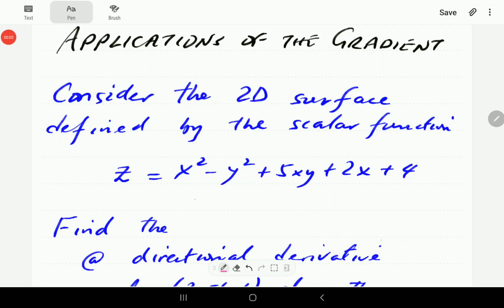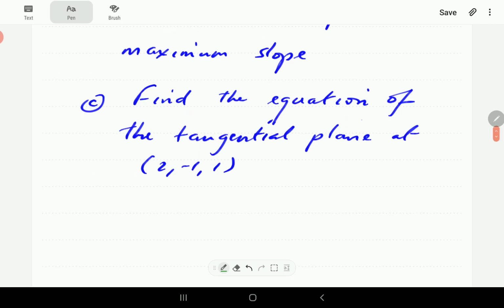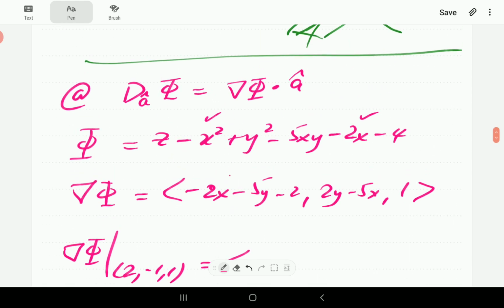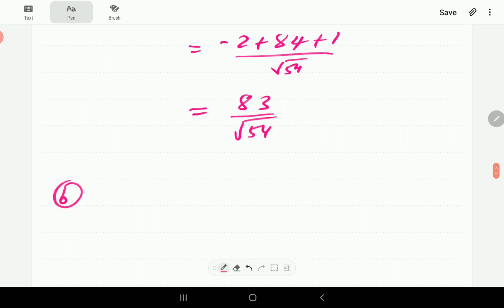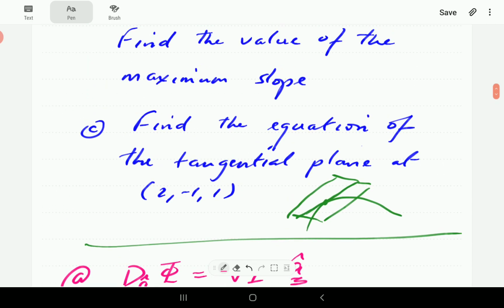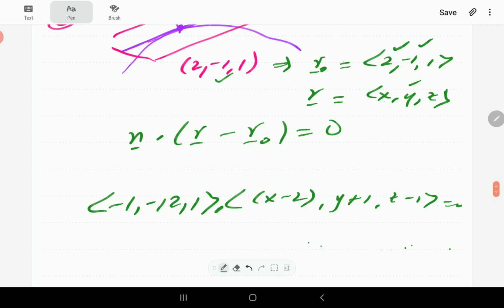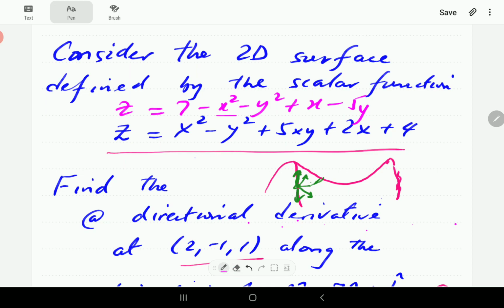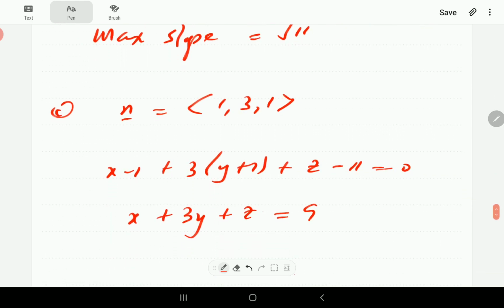Applications of Gradient